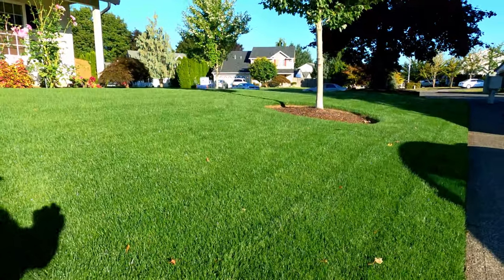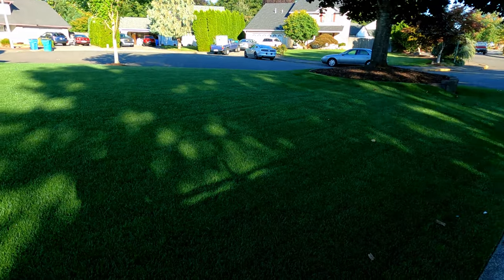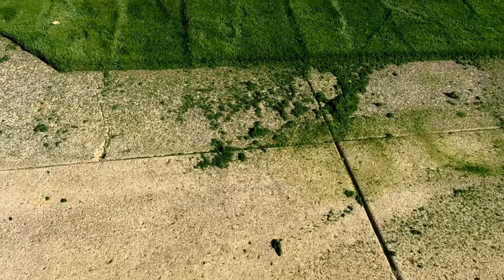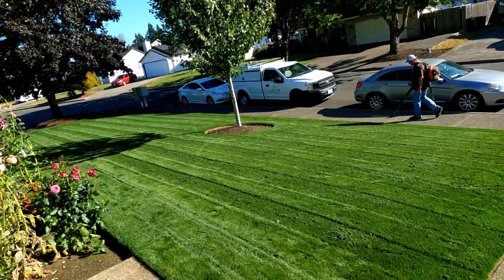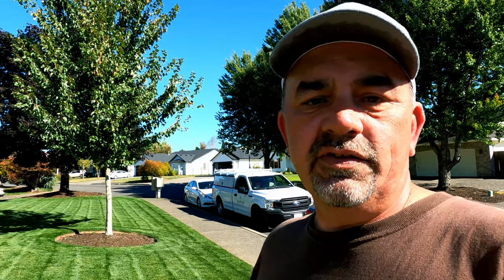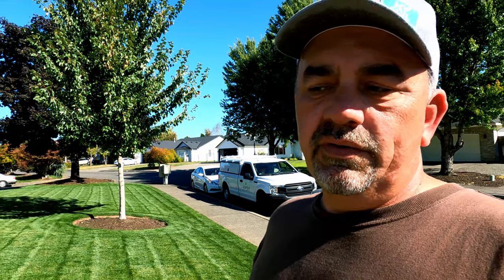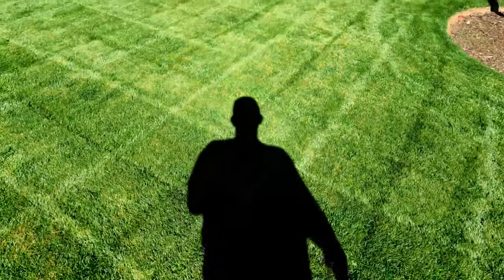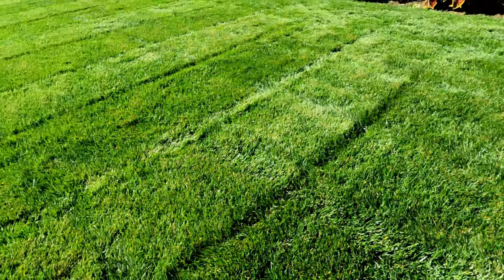Mowing my Lawn Below 2 Inches!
I’m experimenting with mowing my lawn below 2 Inches on my perennial ryegrass. This mow is on setting B on the Toro Super Recycler at 1.75 inches. Normally, I keep the lawn mower at 2.25 inches. I really like how the grass looks and feels when it's cut short. I may just leave it at 1.75 inches.

SprayMate Tornado 4-Gallon Lithium-Ion Battery Powered Backpack Sprayer
Sun Joe AJ801E 13 in. 12 Amp Electric Scarifier + Lawn Dethatcher
Ortho Dial N Spray Hose End Sprayer
Echo RB-60 Heavy-Duty Spreader with 60 lb. Hopper Capacity

Pacific Northwest Lawns makes a commission off purchases made through the links contained within. As with any product or service, if you purchase and use any product you assume responsibility, regardless of any information or recommendations given.